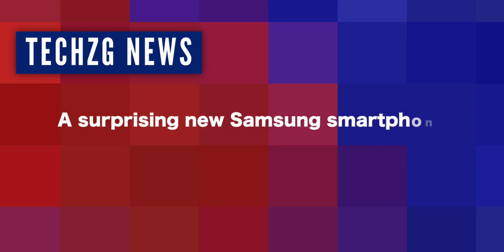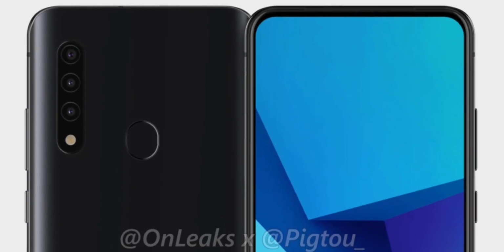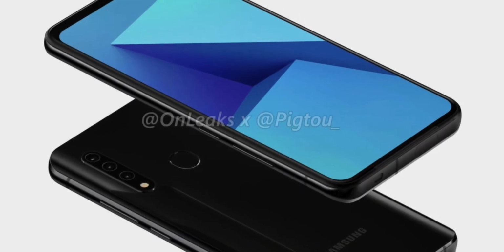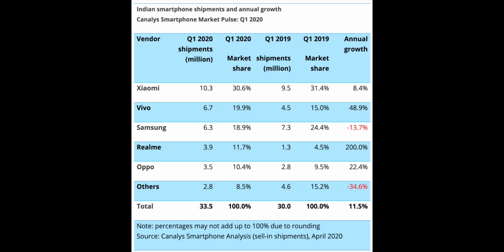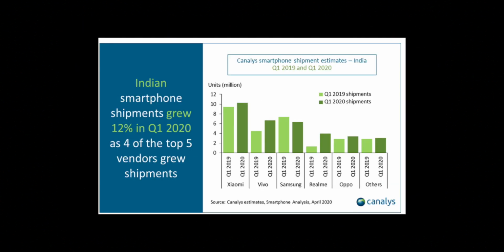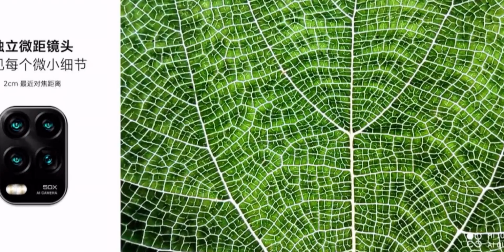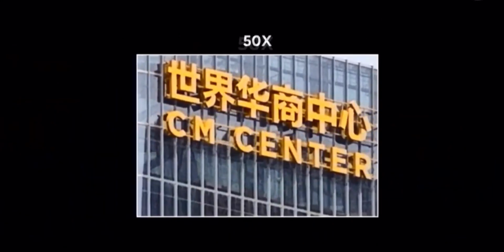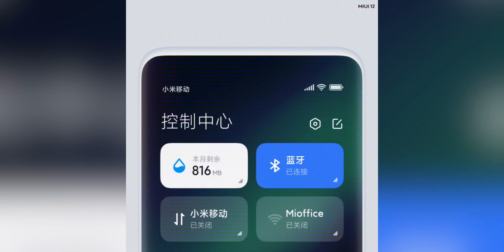Samsung - A Surprising New Smartphone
Samsung pop up camera smartphone will be coming according to render leaks, Xiaomi Mi 10 Youth Edition launch, specs and reaction, plus Xiaomi MIUI 12 new features

Main camera
2nd camera